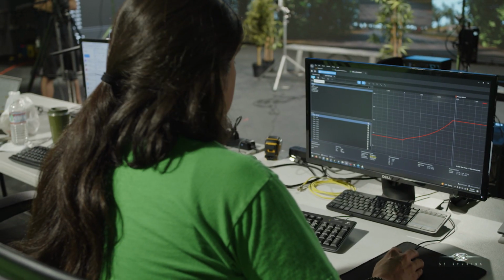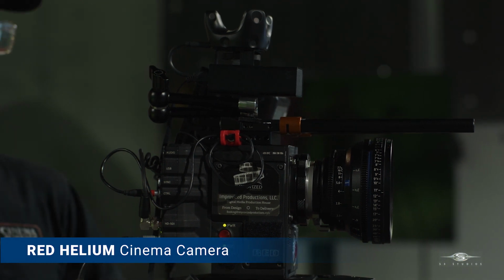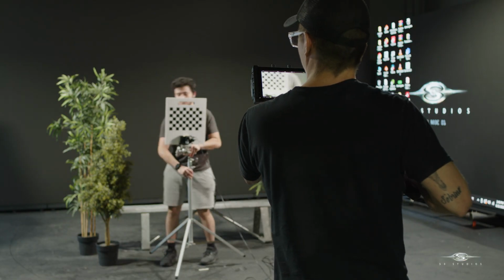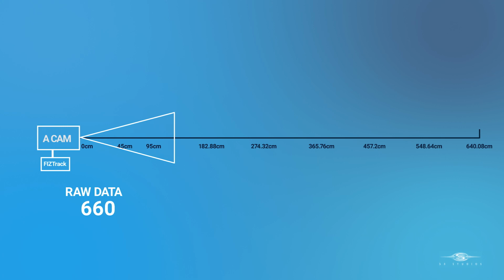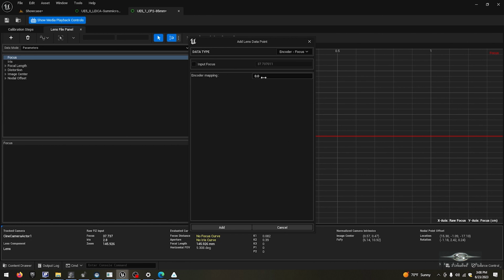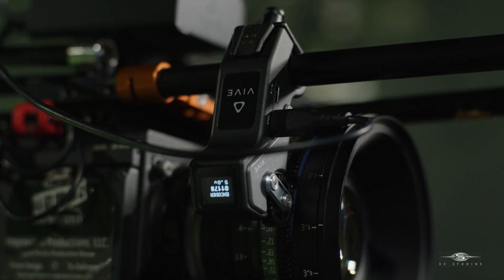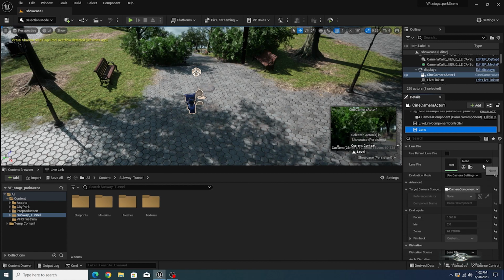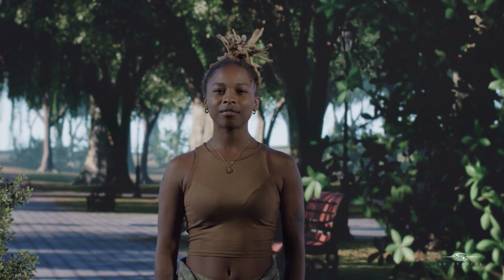HTC Mars FIZTrack - S4 Studios Tutorial and Interview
This is a video we created to demo setup on the Mars FIZTrack.  As part of the HTC beta team, we wanted to give a thorough demo of how to set it up for Unreal Engine integration.  There's an interview portion as well with Geoffrey Kater, Owner/Creative Director of S4 Studios in Los Angeles about his experience with this new product and the challenges of shooting on an ICVFX / Virtual Production stage.

-We are a VISUAL FX company with an ICVFX Stage. One Stop. Two Services. Bundled Rates.

-Burbank, CA based Virtual Production and ICVFX (In-camera visual fx) company with LED Virtual Insert Stage using Unreal Engine or Video Playback. Usable production space is 2800 sq. ft.

-UNREAL ENGINE. VIDEO PLAYBACK. 3 WALL LED INSERT STAGE. ROBOT ARM.

-Good for: Commercials, Vehicle Process, TV/Film & Music Videos

We have been in the industry since 1999.